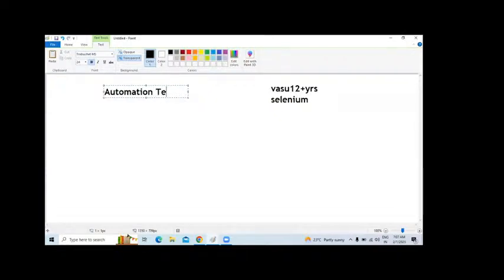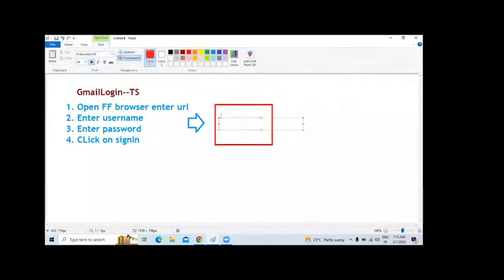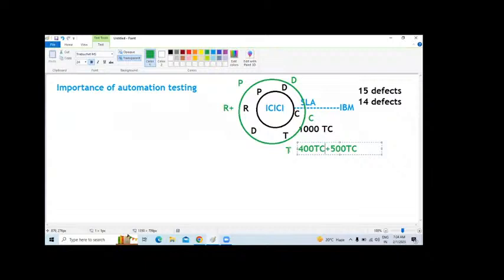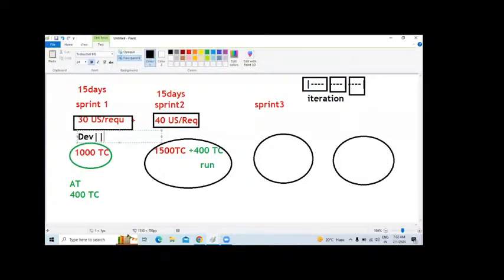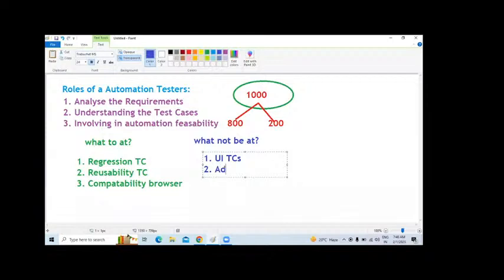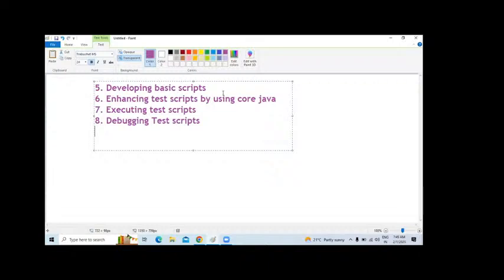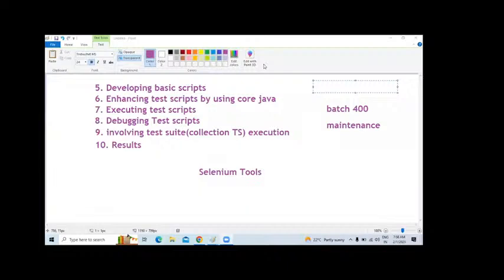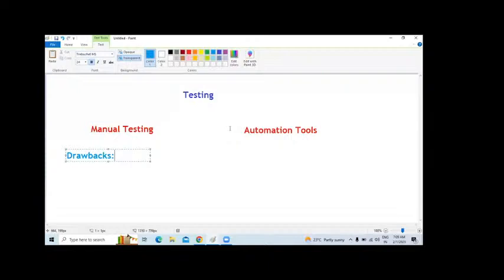SELENIUM with JAVA tutorials by Mr.Vasu Sir